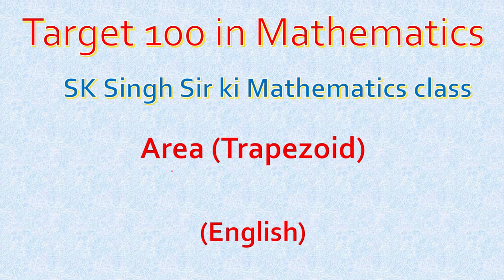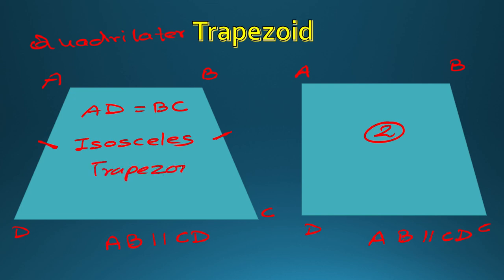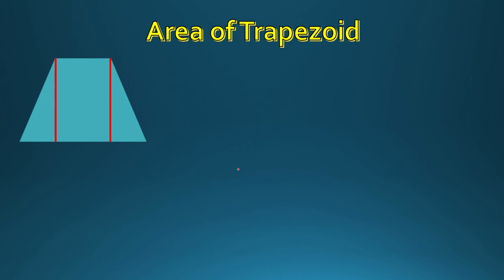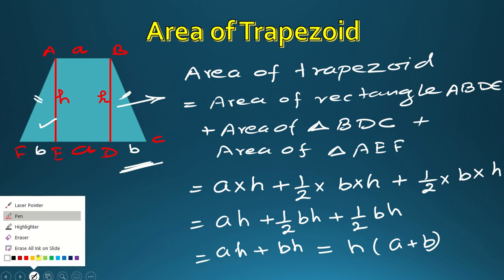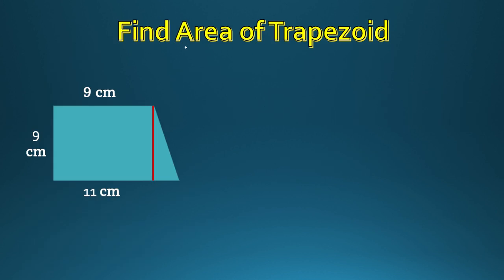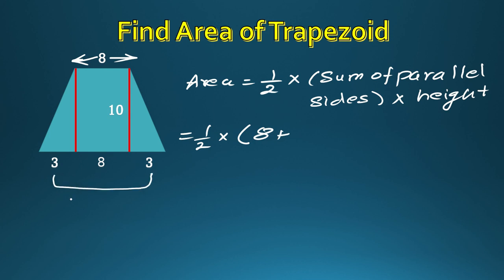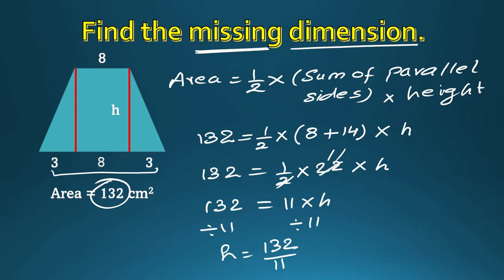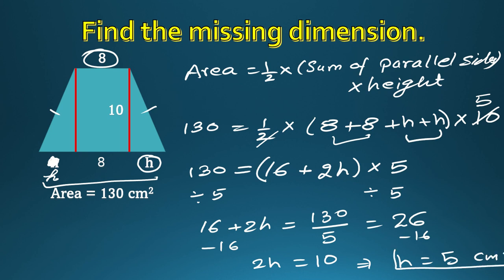Area of Trapezoid - Area of Trapezium - Area - Target 100 in Mathematics by Shivesh Kumar Singh